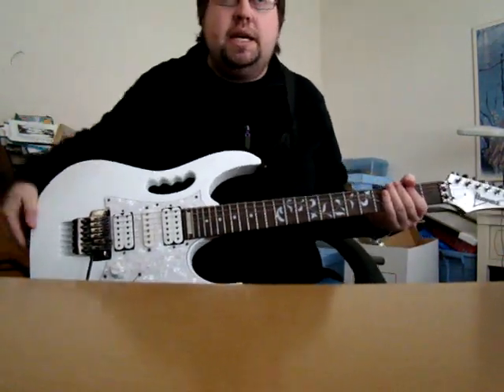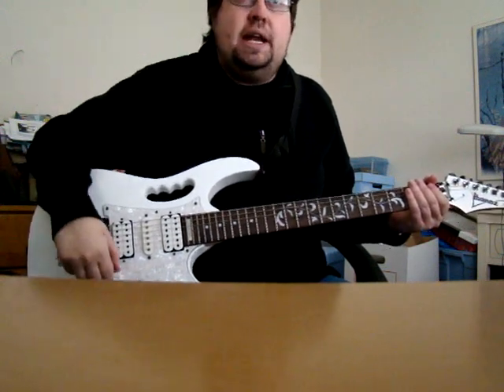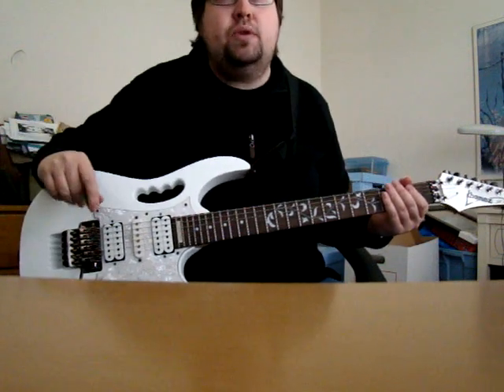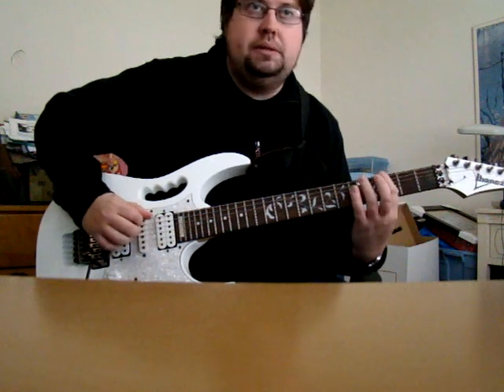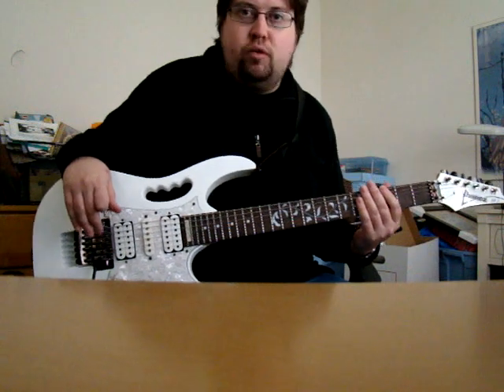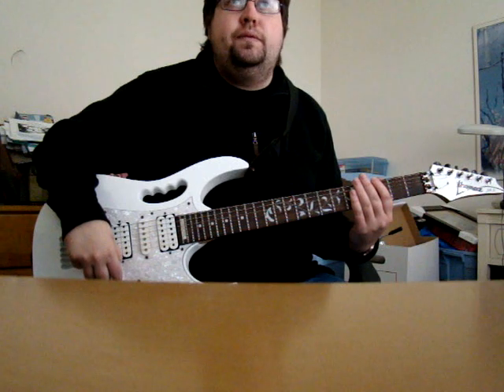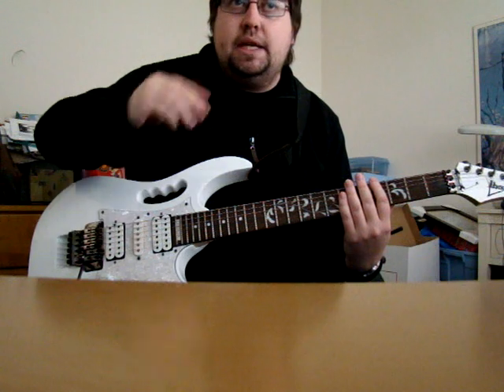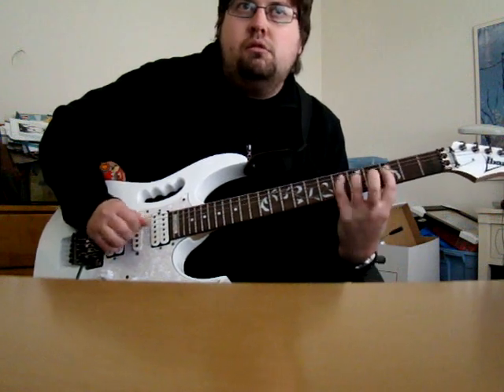Melodic Minor Modes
Here are some examples of the Melodic Minor modes I found to be most prevalent. The Lydian b7 and Diminished Wholtone scales are covered. These will easily add flavour to your jazz improvisations.